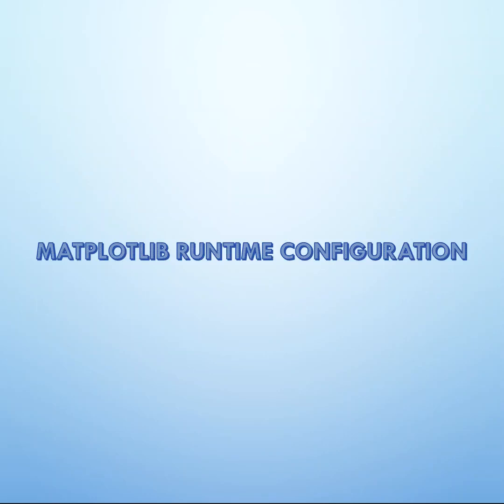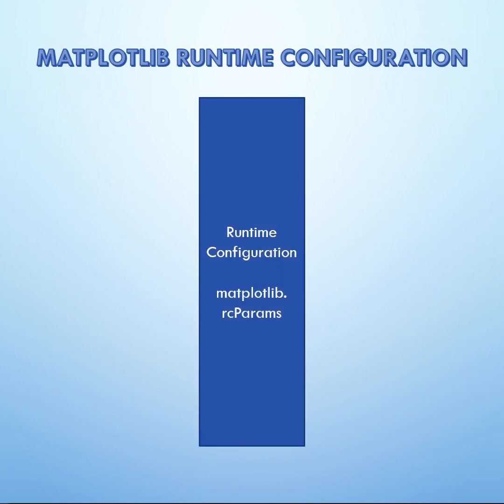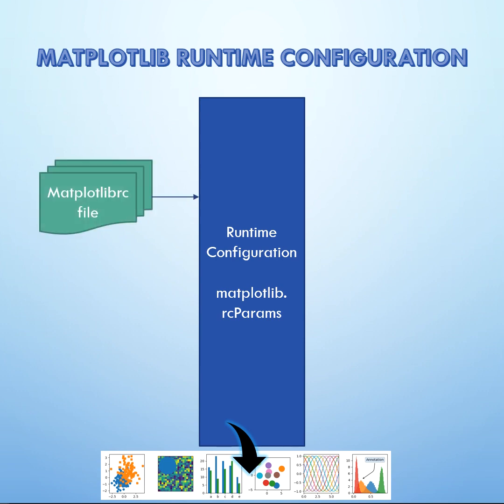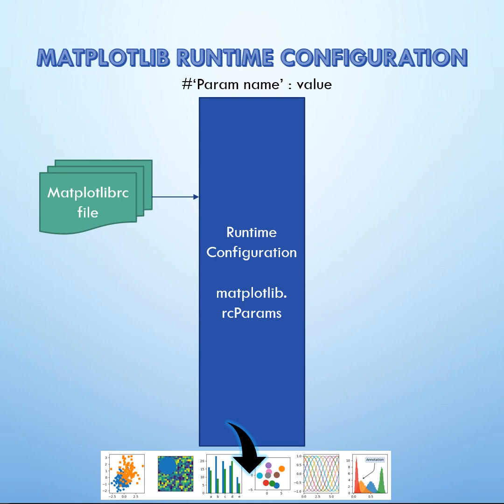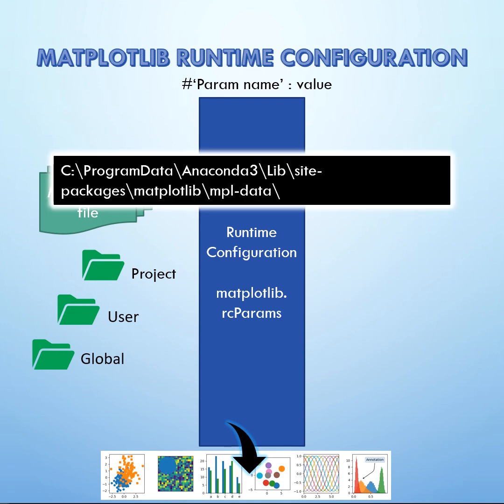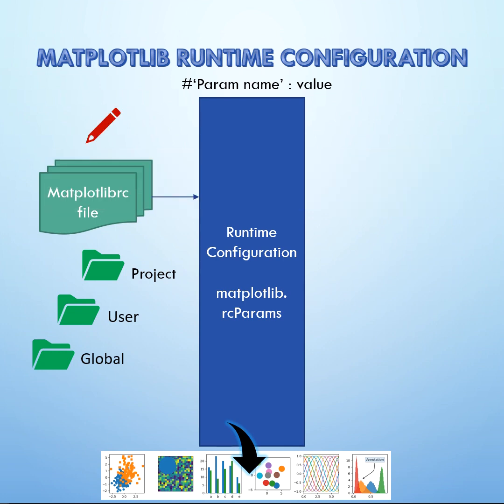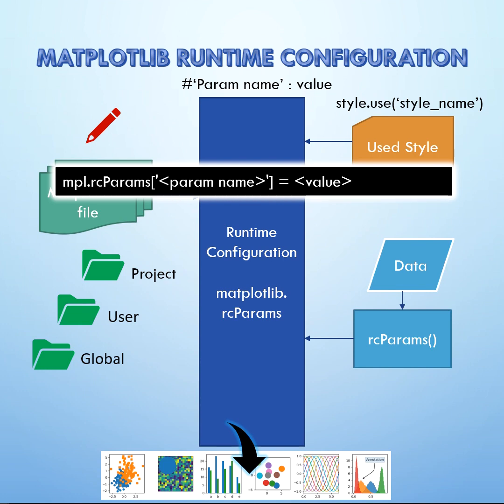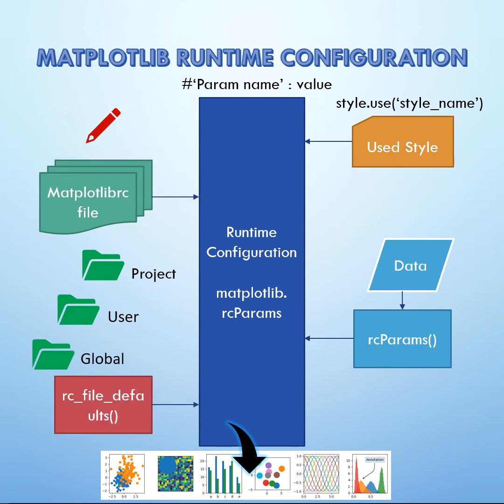matplotlibrc File | Matplotlib Course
Basic definitions of all terms related to rcParams.
This video is part of Matplotlib course.